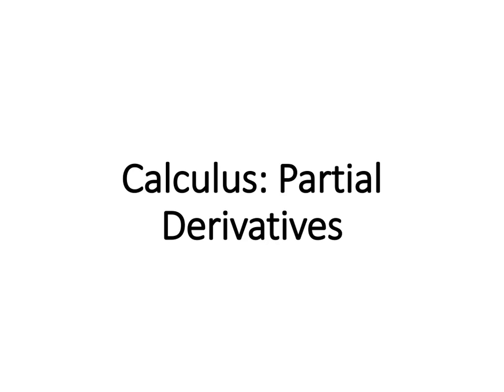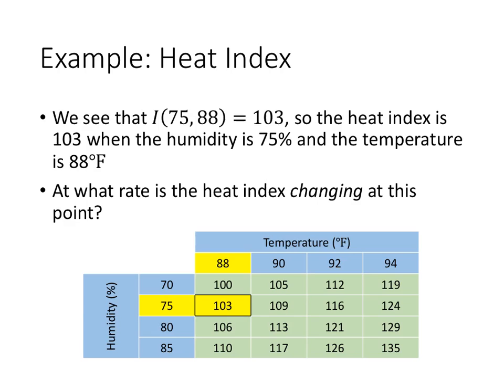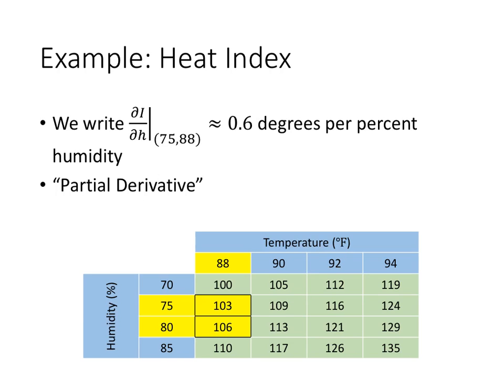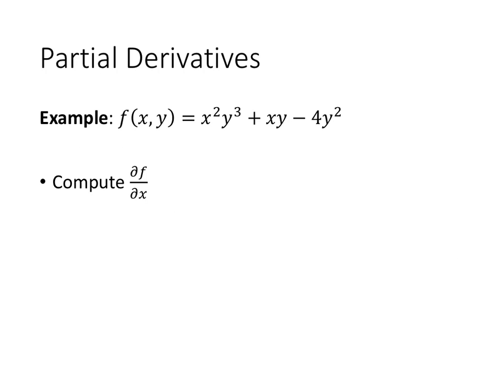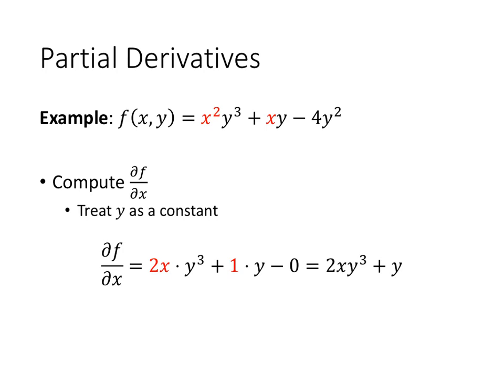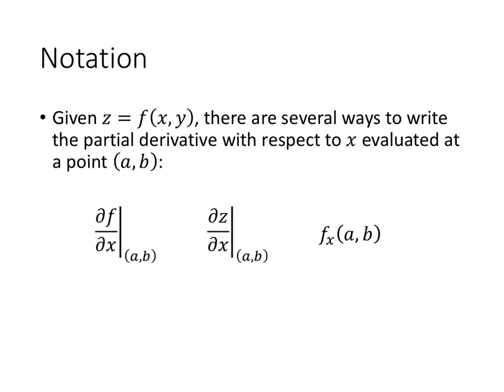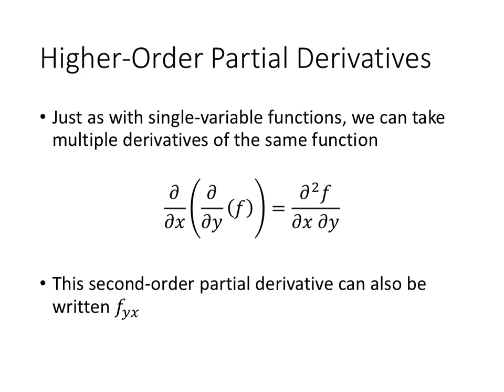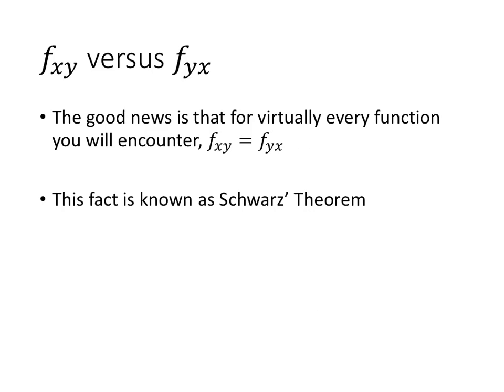Calculus: Partial Derivatives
This video explains the notation and meaning of partial derivatives for functions of several variables.